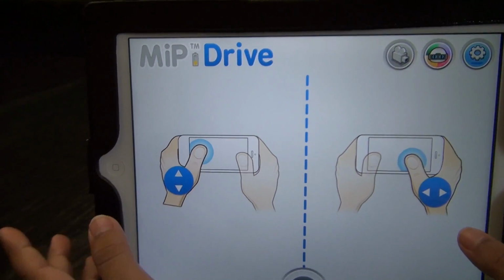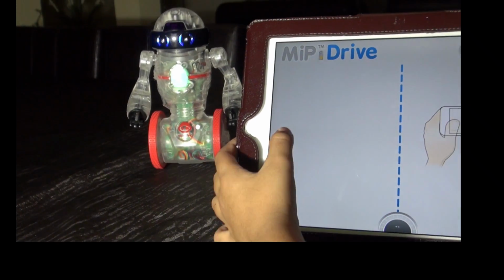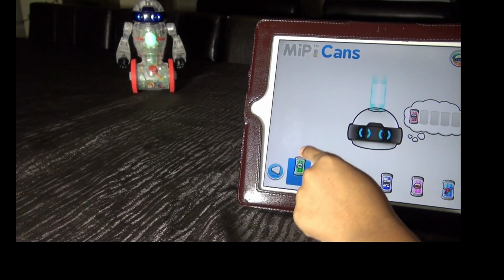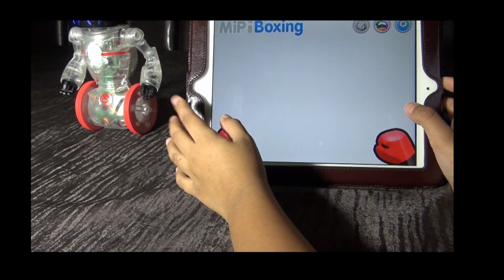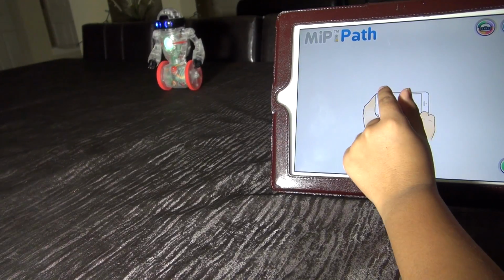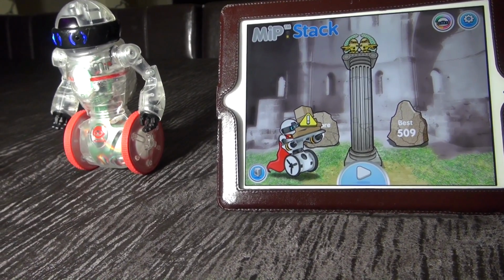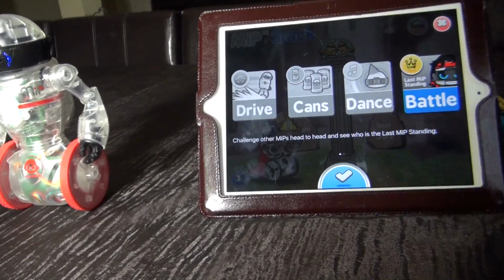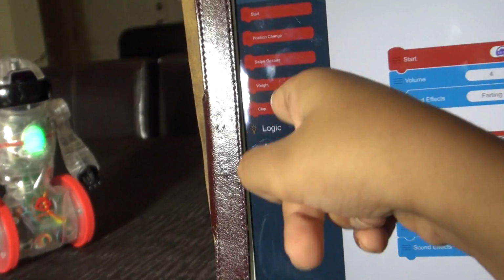Coder MiP by WowWee® - Program your own robot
Programmable version of the world's favorite balancing robot with a brand new app
Simple Drag and drop commands let you customize coder mip's actions/reactions
Create if-then statements and play games using the coder mip app on your Smart device
Drive coder mip around and over his ramp while he balances multiple items on his matching tray
Cool new see-through design with red wheels and accents